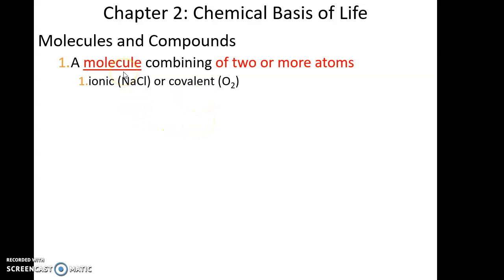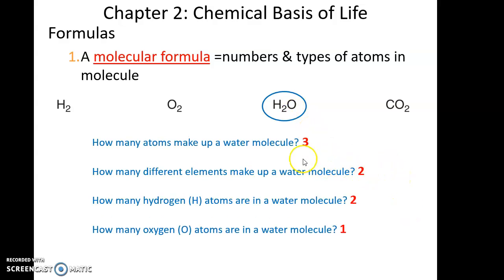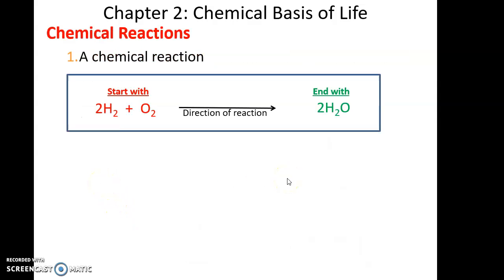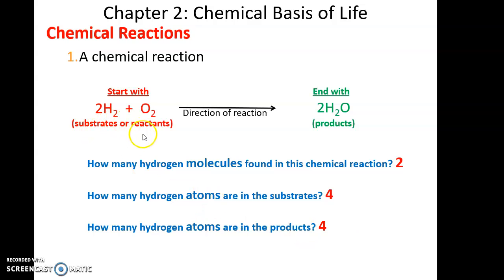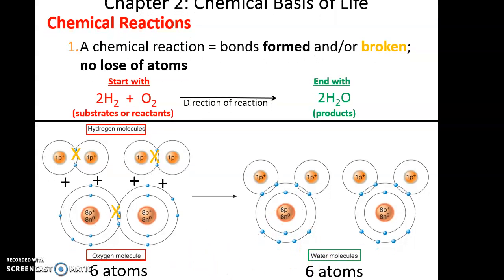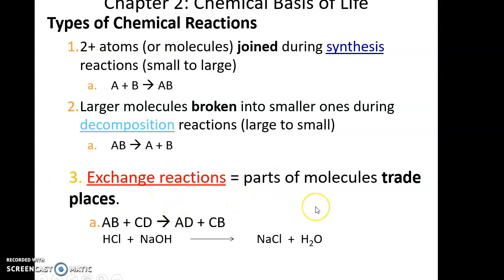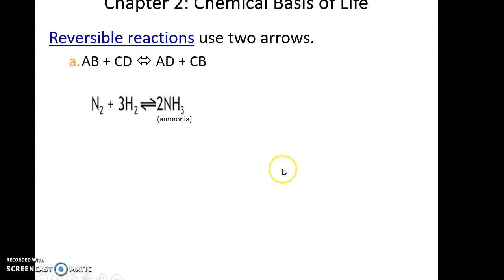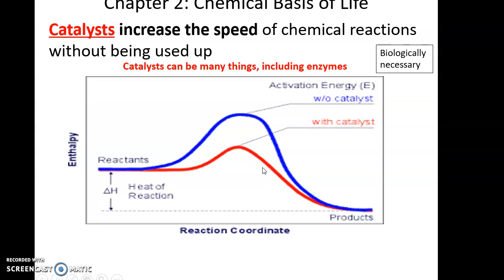Chapter 2 Topics: Molecules and Chemical Reactions